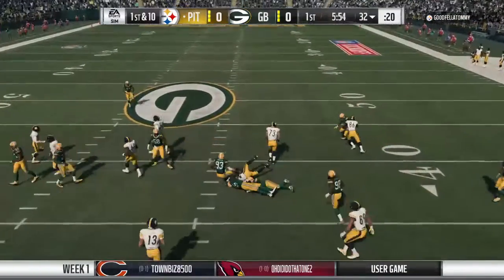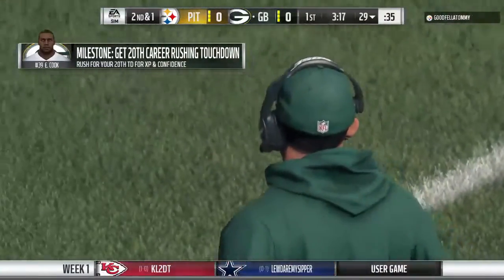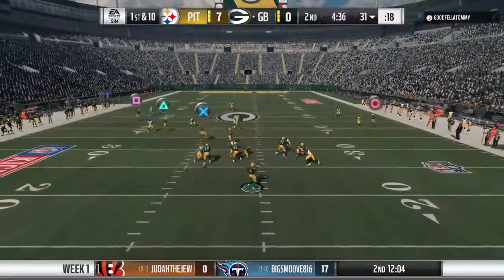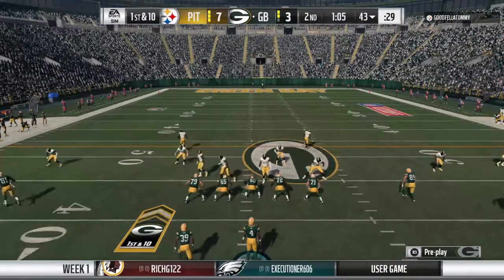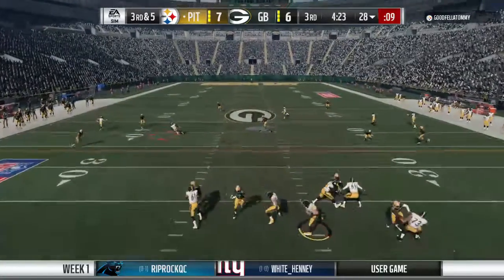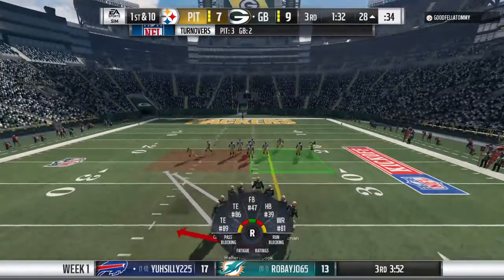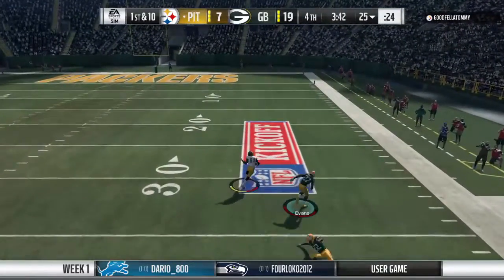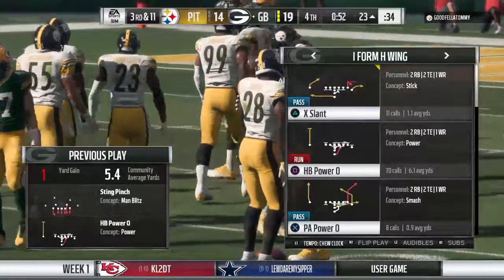louie5105's Live PS4 Broadcast